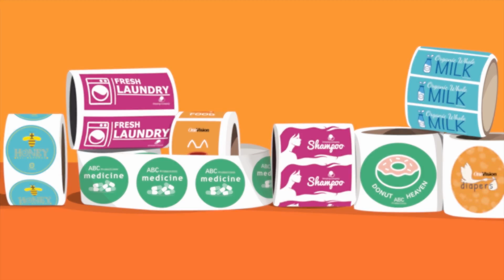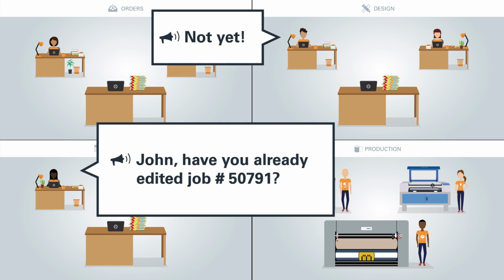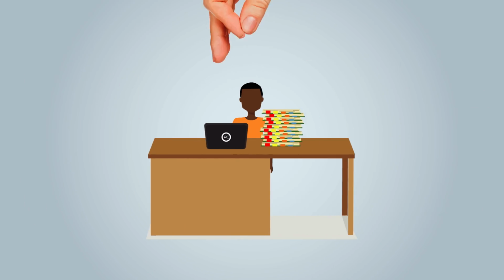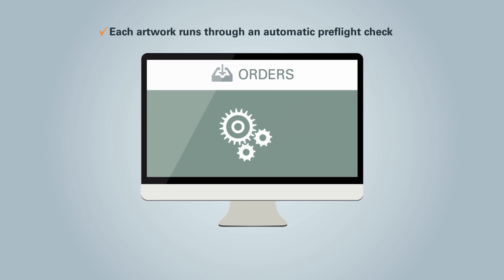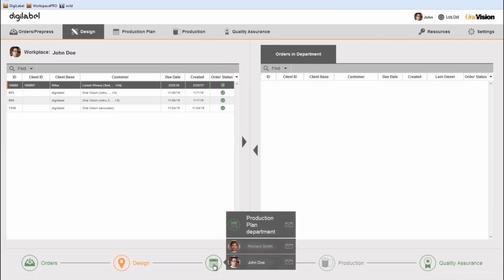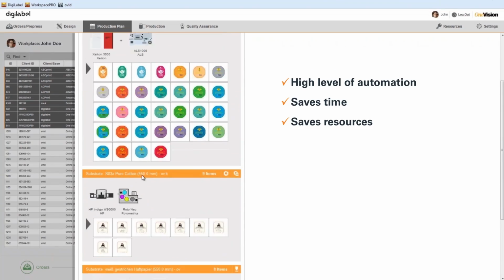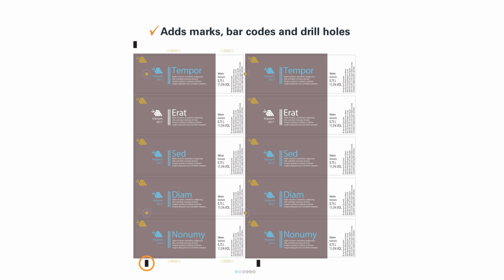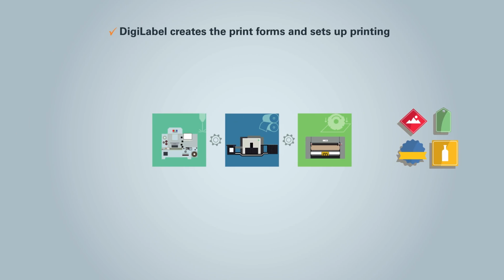How to put more jobs through a label converting factory with automation software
Are you a label converter? Is this how you spend most of your time getting labels ready for production: 1. Do you collect all incoming artwork files and manually move them into folders? 2. Does it take a long time to check the artwork - and to check the order details for each job - to get them ‘production ready’? 3. Do you have special ways to communicate with your colleagues? (Maybe you feel partly responsible for the decline of the rainforest...) 4. Does it take hours working on those collective forms and having to set all the marks on the right place? Your clients are asking for MORE individual labels with shorter runs. You sometimes feel like an assembly line production machine! We think you should feel more HUMAN. And that's why we developed DigiLabel – DigiLabel is the software, that takes over the assembly line work for you: 1. It automatically creates a digital job docket received via your order system. 2. Before proceeding with a job, each label artwork runs through a preflight check automatically in the background. Immediately, you can see any issues and you can easily correct them with Solvero or another layout program. It's also possible to make use of DigiLabel's features like bleed and white masks generation or trim to die-cut. 3. With the clever task management system artworks can be digitally assigned to work groups, or individual colleagues. 4. DigiLabel even can create collective-forms of orders from multiple clients for you.  Especially in the laser-cut-process it saves a lot of time and resources. The creation of collective-forms happens within seconds and allows you to choose from several possible production solutions. In the die-cut-process DigiLabel creates variant-optimized collective-forms, taking into account existing sheets, colors and forms. It also adds marks, barcodes and drill holes automatically, if necessary. If you have to produce a new die-cut, DigiLabel gives you the opportunity to extract finishing elements and marks from the artwork. This allow you to utilise the die-cut form separately. Finally, DigiLabel creates the print forms and control data for your production machines allowing them to be setup automatically. DigiLabel gives you full digital control of your production environment allowing you automate manual tasks. DigiLabel gives you complete production transparency allowing you to make the right decisions based on up-to-date information. Exceed your clients expectations - With DigiLabel you will be producing labels more efficiently saving time and money.